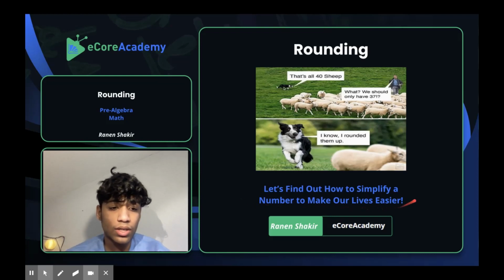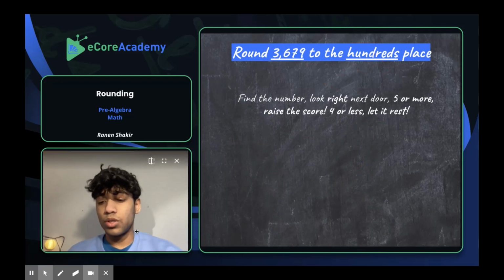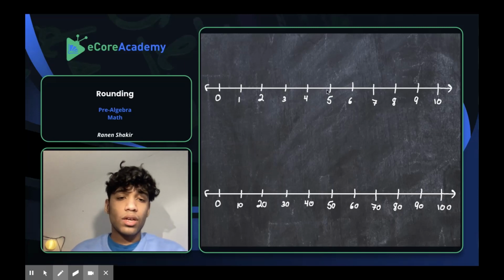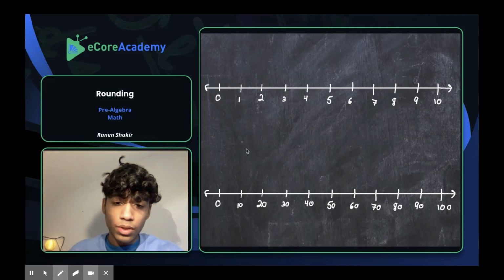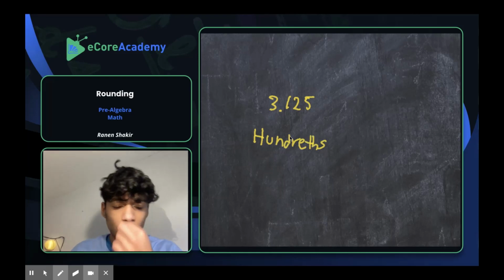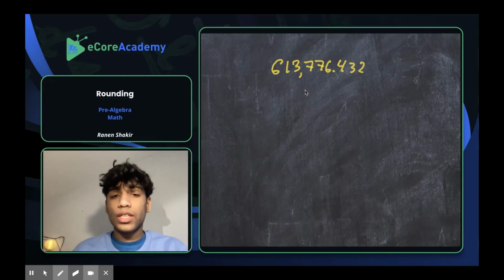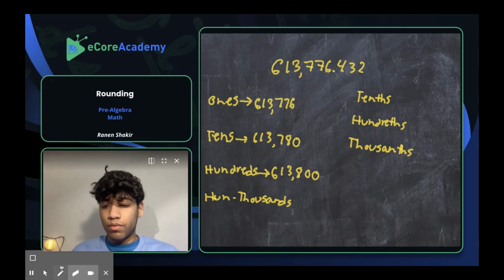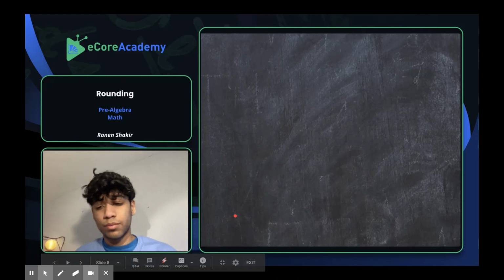Rounding | eCoreAcademy | Ranen Shakir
Welcome back, students, to a new Pre-Algebra video! In this video, Ranen will go over the essential skill of rounding. We will go over the rules of rounding, explore the idea on a number line, and work through some practice problems to solidify your understanding of the topic.